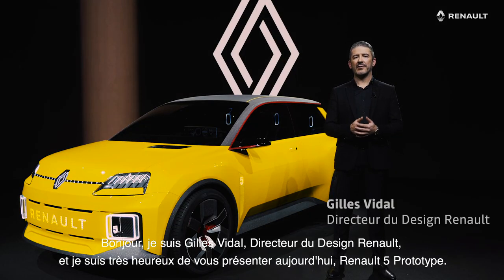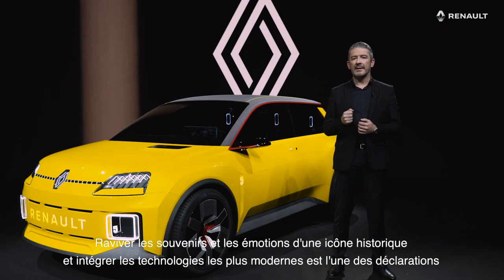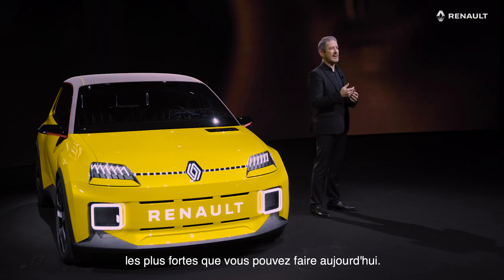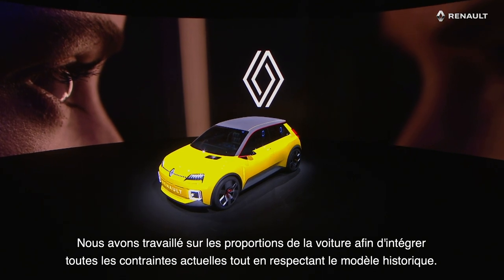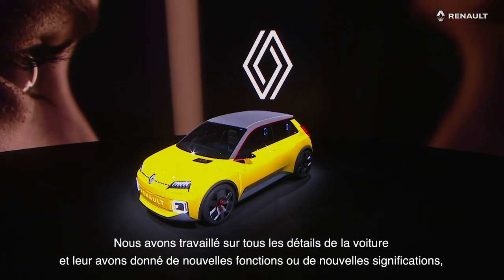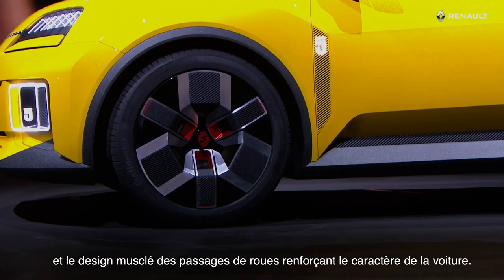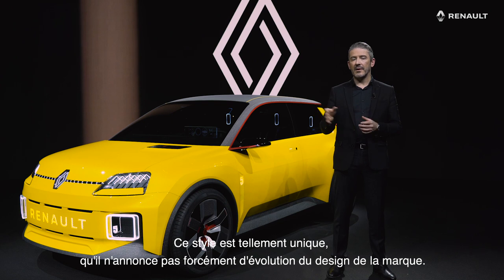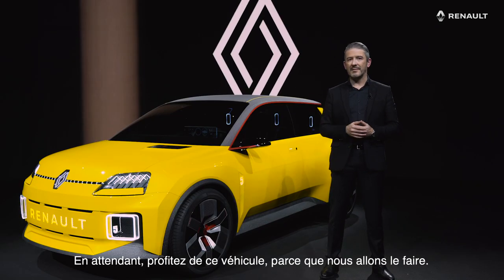Renault 5 Prototype 2021 par Gilles VIDAL, directeur du design Renault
Le design de Renault 5 Prototype s'inspire d'un modèle culte de notre patrimoine. Ce modèle incarne simplement la modernité, un véhicule ancré dans son temps : urbain, électrique, charmant.
Gilles Vidal, directeur du design Renault